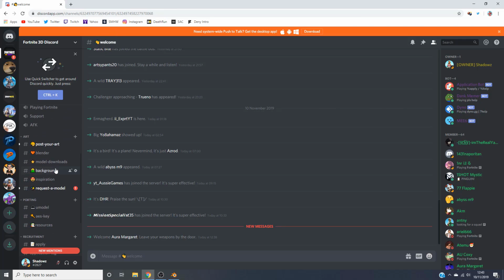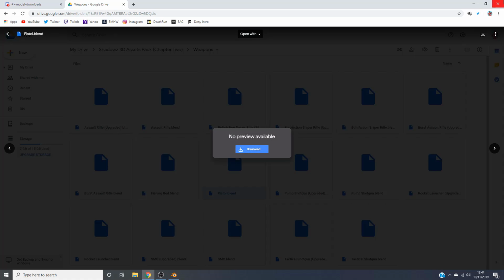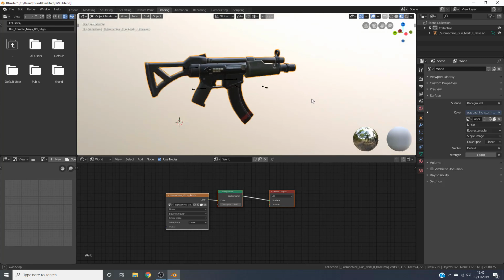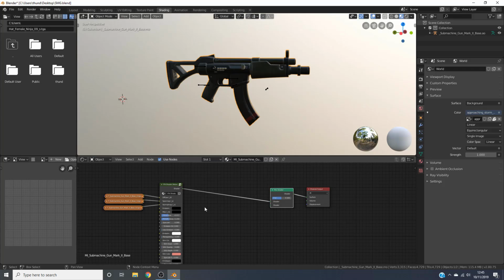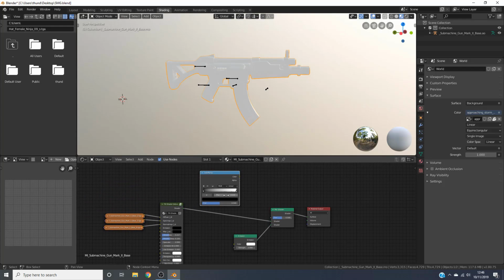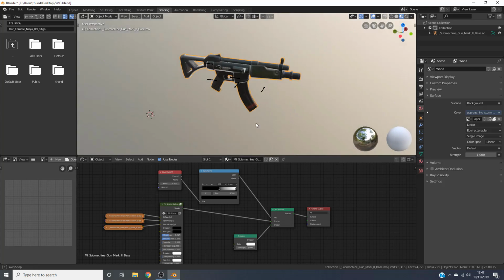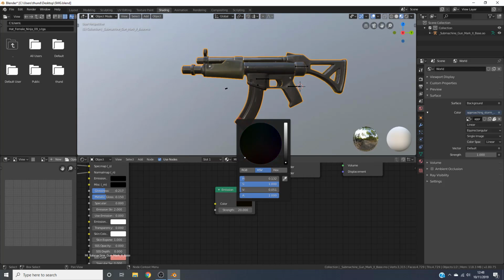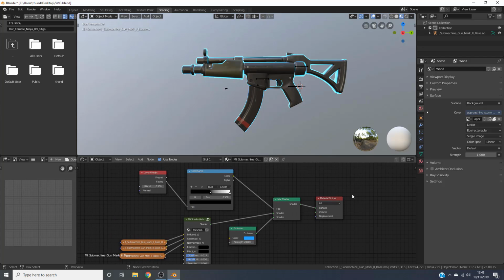How To Make Glowing Fortnite Weapons In Blender (EASY)